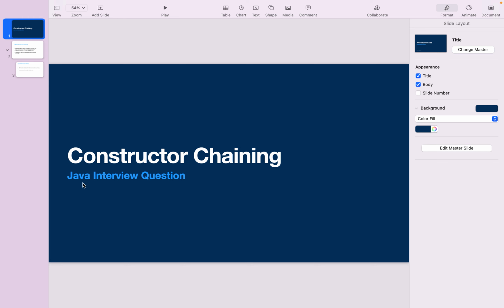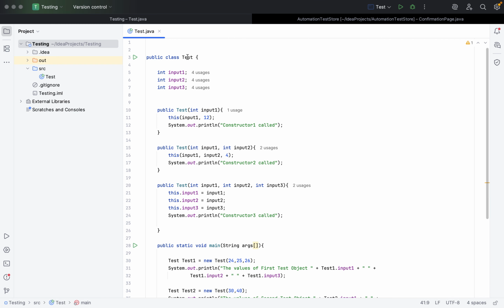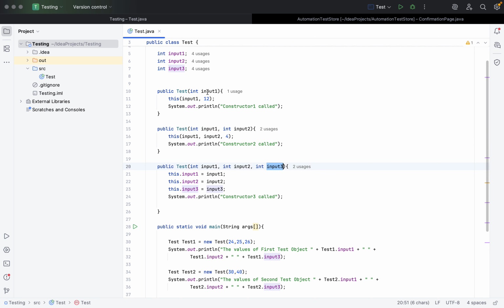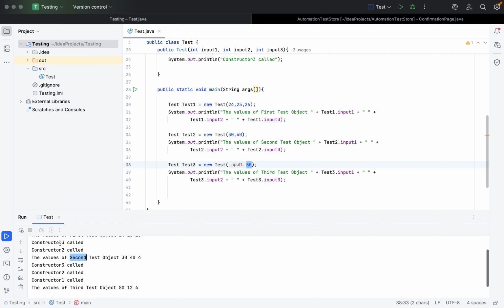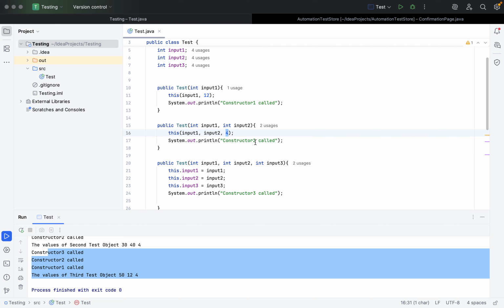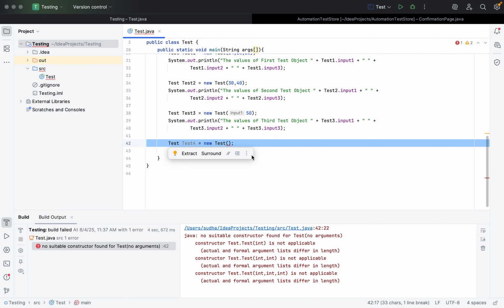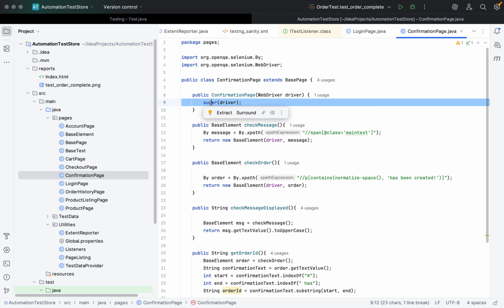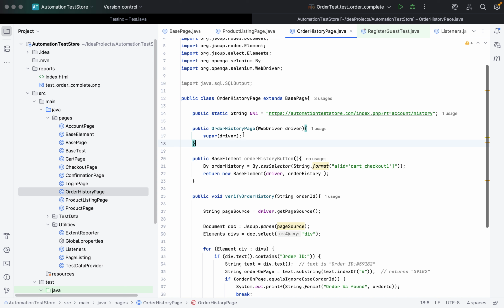Constructor Chaining in Java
In this video, you’ll learn everything you need to know about constructor chaining in Java, including:
What is constructor chaining?
How to use this() and super() effectively
Examples in real-world Java classes